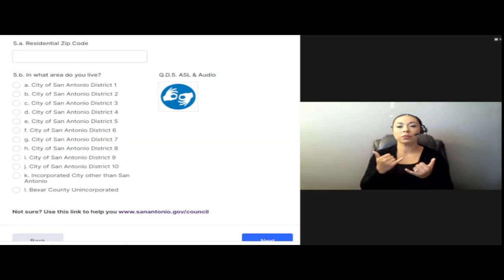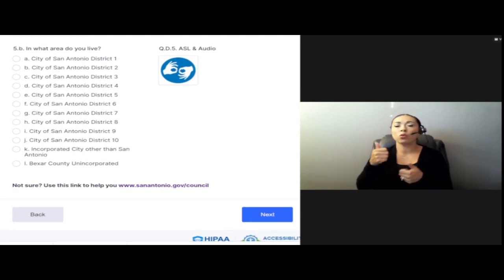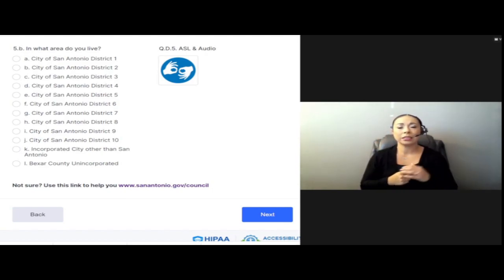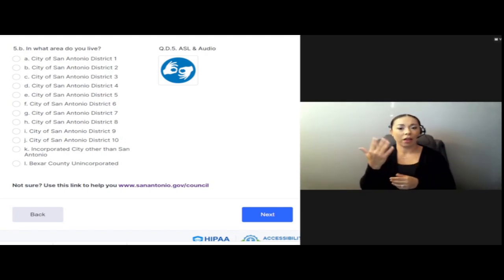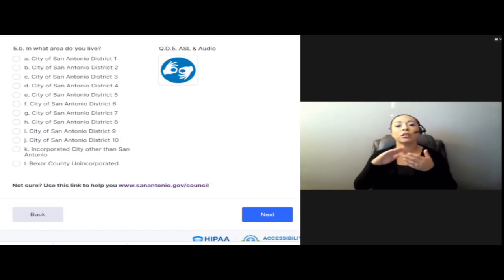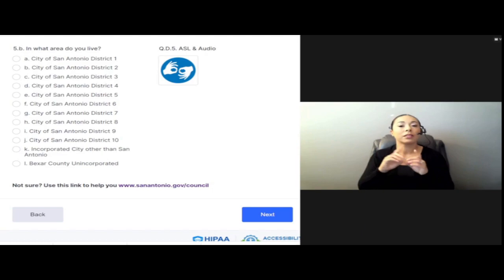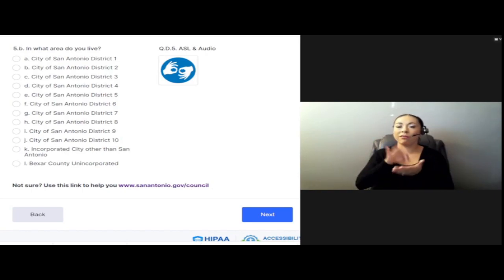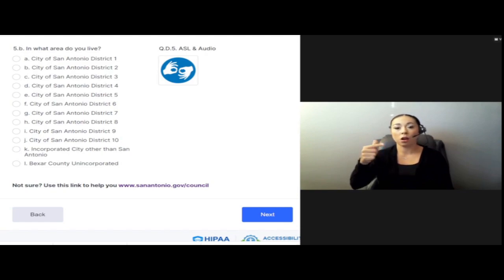SA Climate Ready Demographic #5